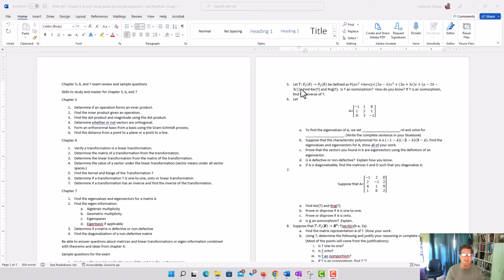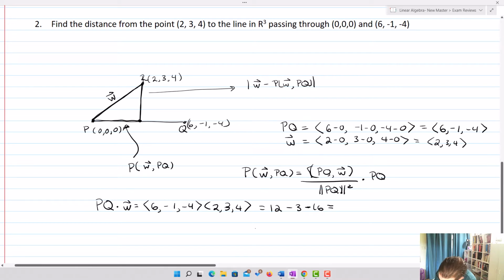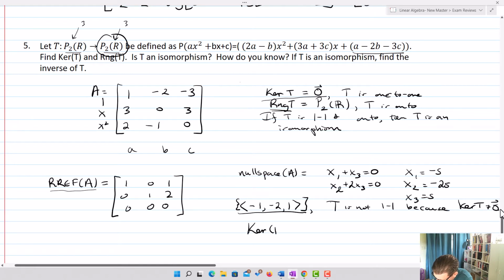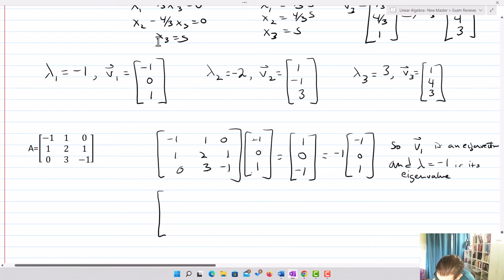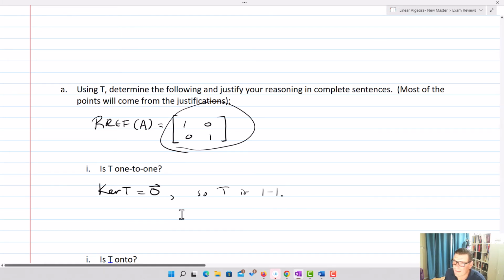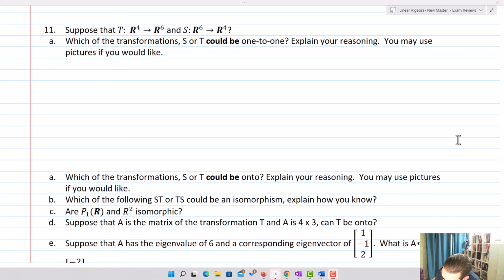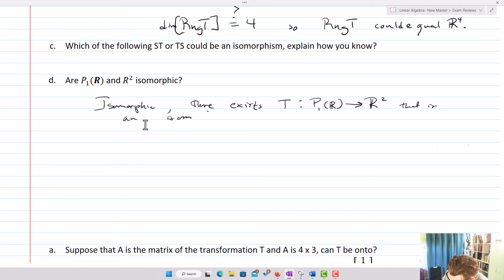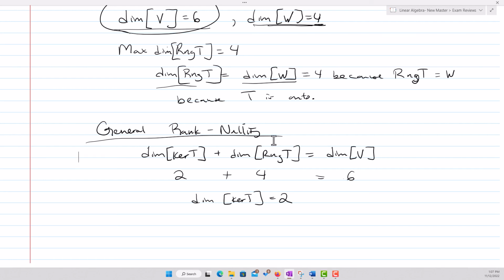Chapter 5, 6 and 7 Exam Review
This is a review of linear transformations, inner product spaces and eigenvectors and eigenvalues for my linear algebra and differential equations class.
00:00 - Introduction and Summary of Topics
05:28 - Question 1-Gram Schmidt Process
11:08 - Q2-Distance from a line to a point
17:16 - Q3- Plane to point
21:24 - Q4- Eigenvectors q1
23:37 - Q5-Polynomial Transformation
31:31 - Q6-Eigenvectors, eigenvalues question2
47:39 - Q7-Matrix of the Transformation
51:59 - Q8-Polynomial Transformation 2
58:39 - Question 10-Linear Transformations
1:08:43 - Q11a-Transformation Concepts 1
1:11:22 - q11b-Transformation Concepts 2
1:21:37 - Q11d- Isomorphism
1:27:23 - Q11e-Matrices and Onto Question
1:30:51 - Q11f: Eigenvector concept question
1:33:10 - Q11g- Dim[KerT]